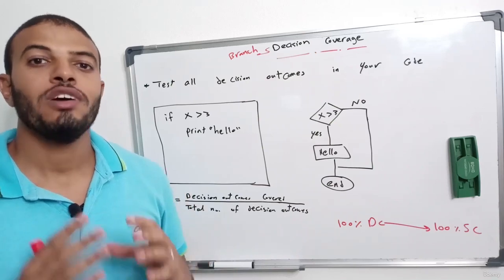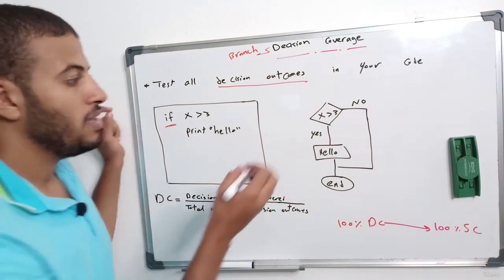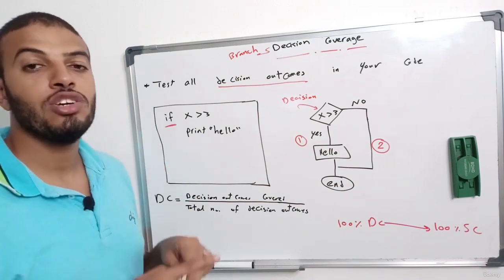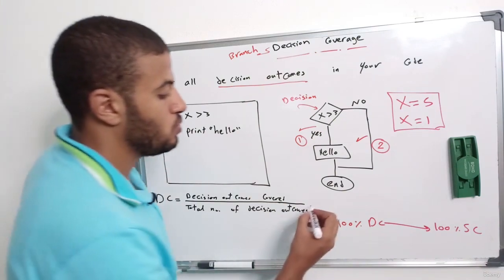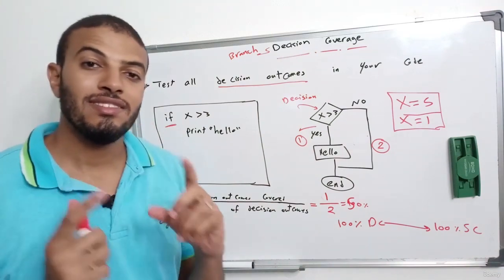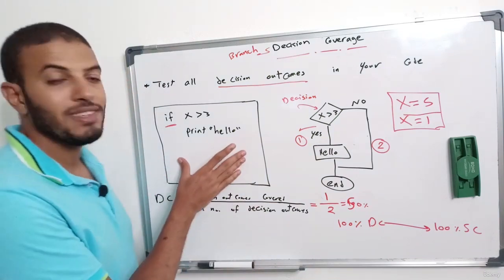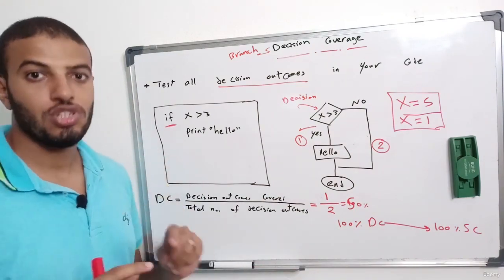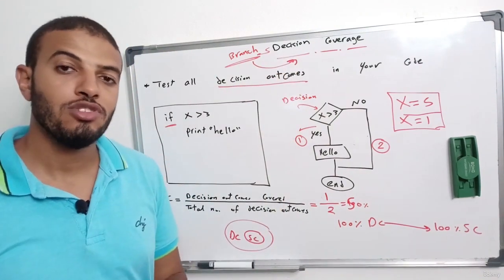011 Decision Coverage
011 Decision Coverage